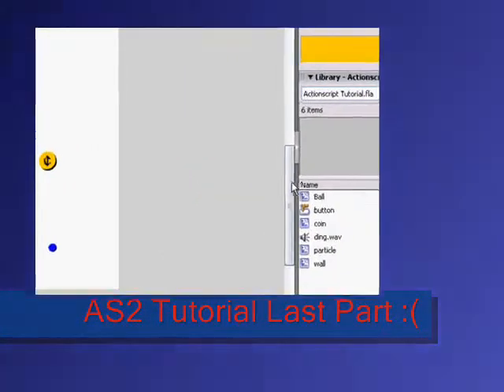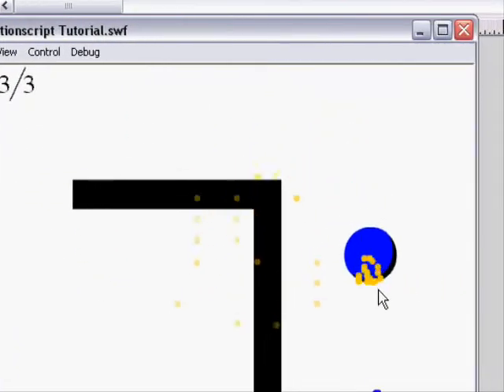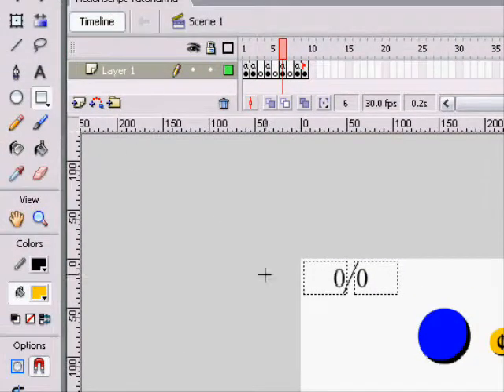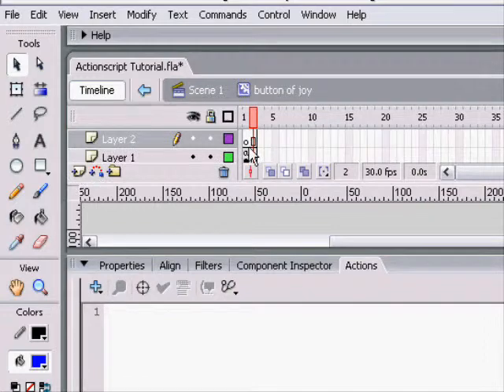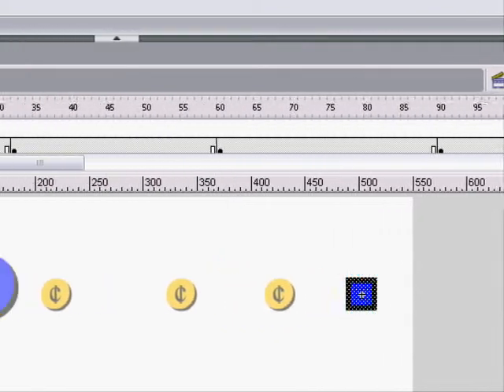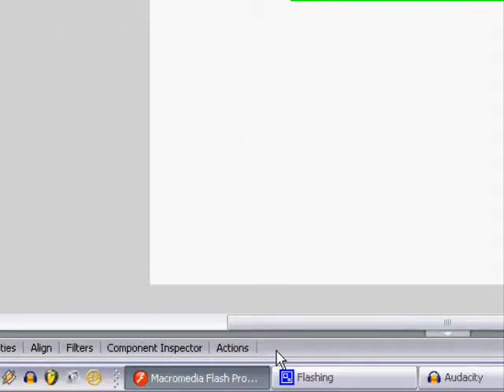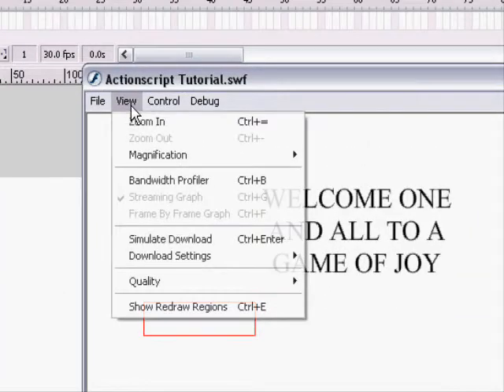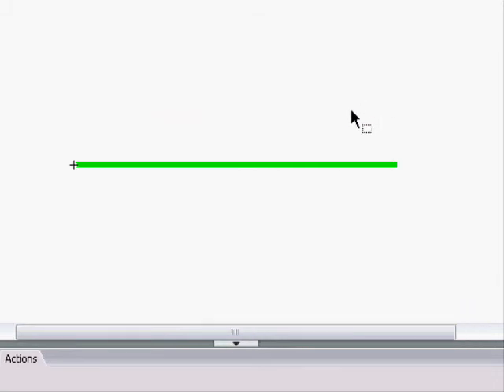Actionscript 2.0 Tutorial [6]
The last video in the series, where I finish the game with 2 more levels, a cool feature, and a loading bar

This tutorial will go over:
• Adding new levels correctly by adding a "clear" frame
• A problem with hitTests
• A loading bar

Please send a video response if you make something!

By: Alex Lanzetta

Flash is a trademark of Adobe!
(I'd be surprised if you didn't already know that!)